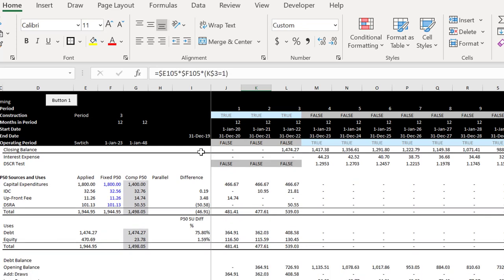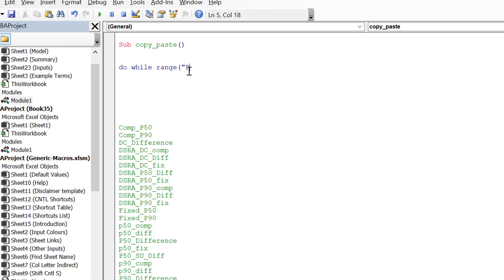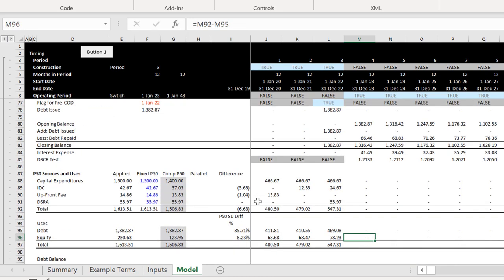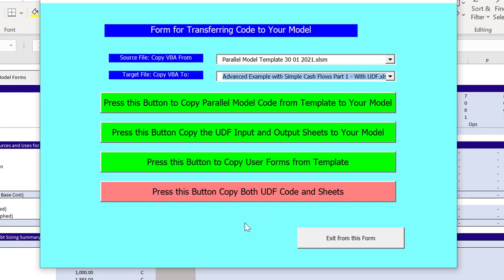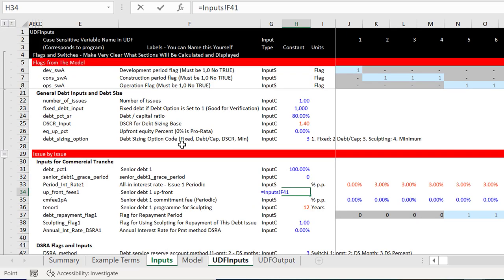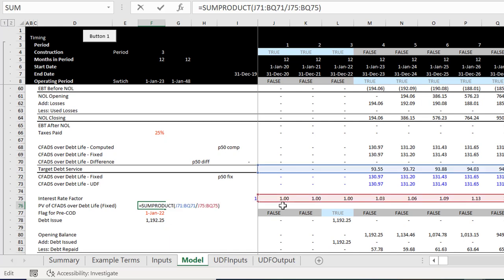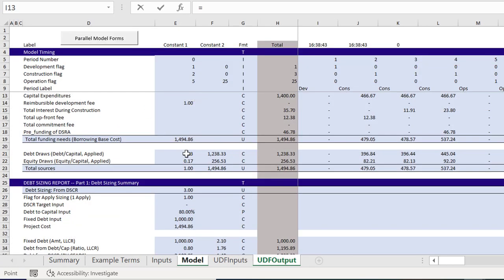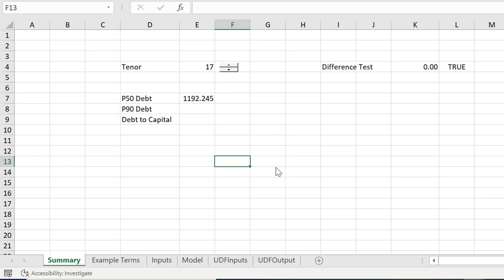Demonstrates that you can really use the parallel model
Find the template model that you can copy into your model and test at the